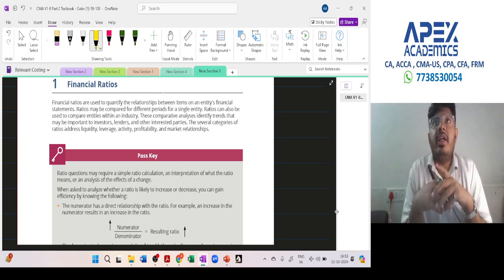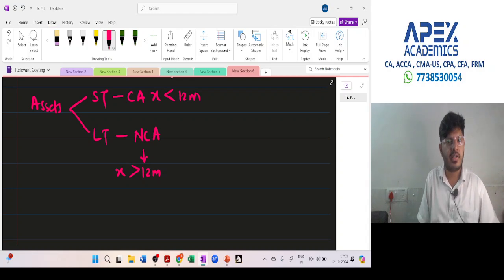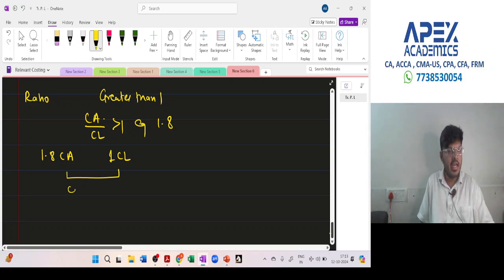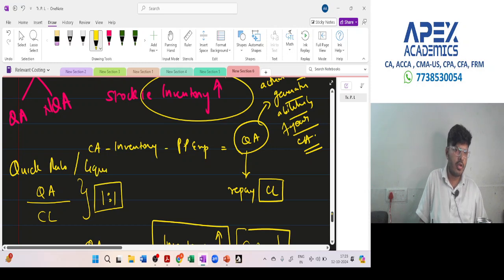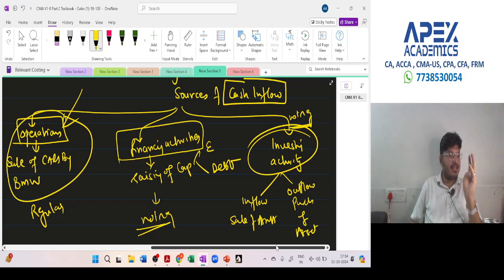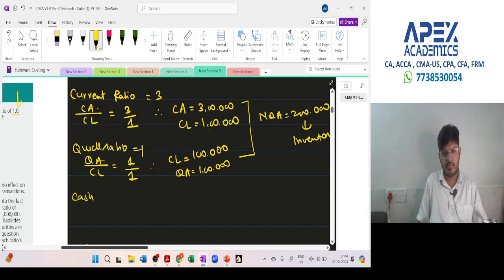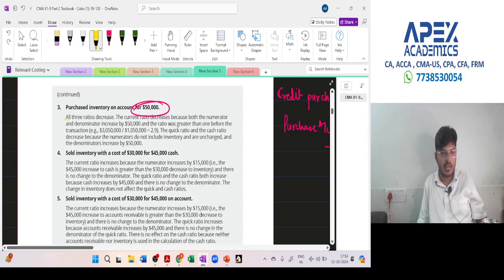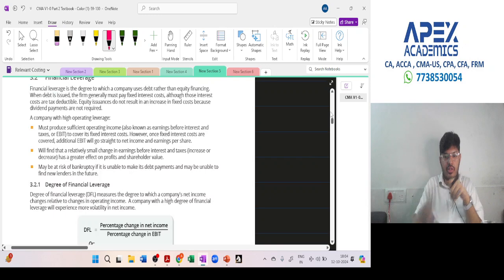ALL Liquidity Ratios EXPLAINED ! US CMA , CA INTER, CS EXECUTIVE , CFA LEVEL 1